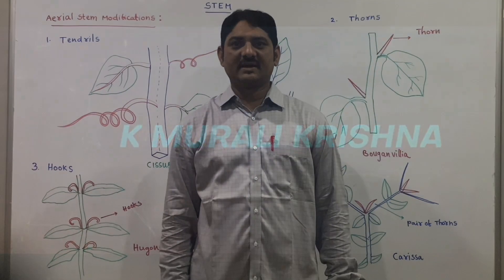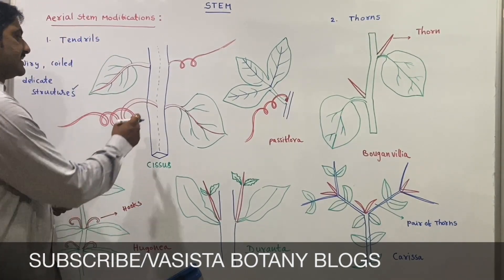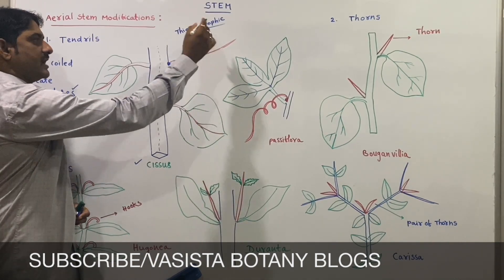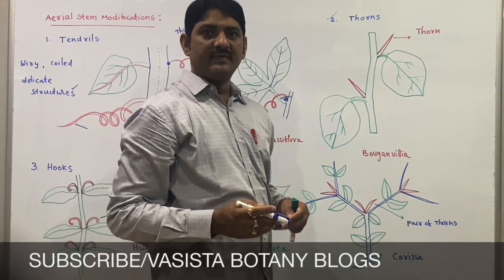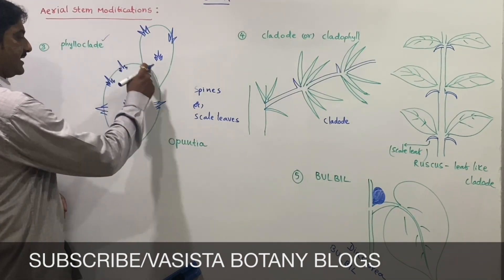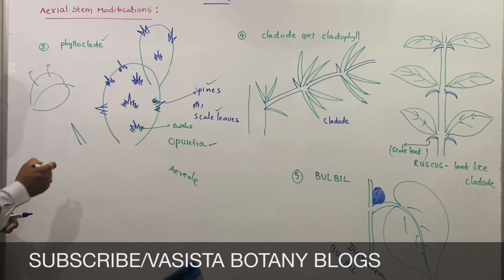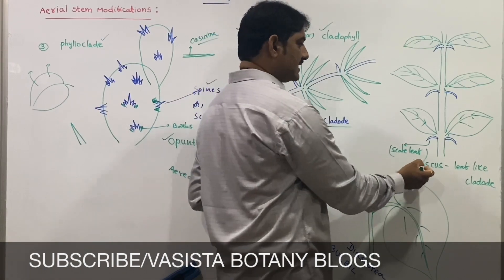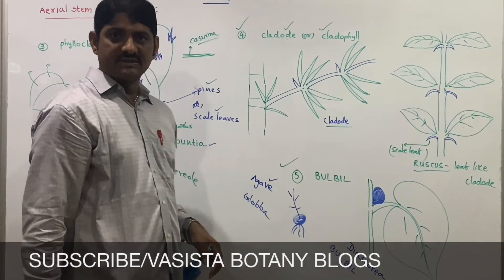BOTANY/Aerial stem modifications (English via Telugu Teaching)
Junior intermediate Botany/Morphology of flowering plants //Aerial stem modifications///English via Telugu Teaching